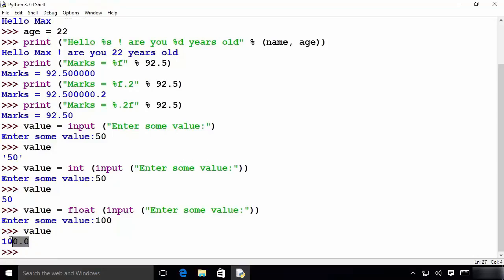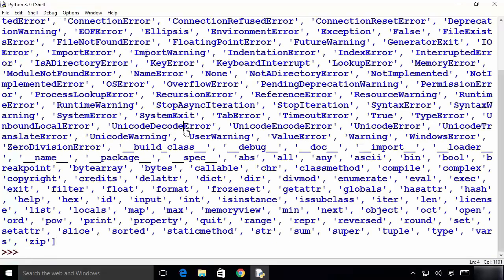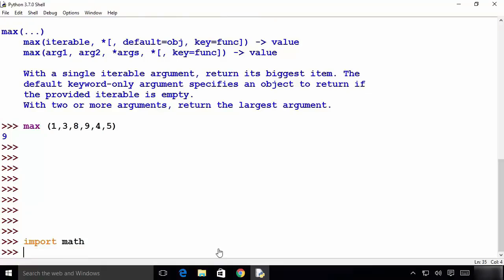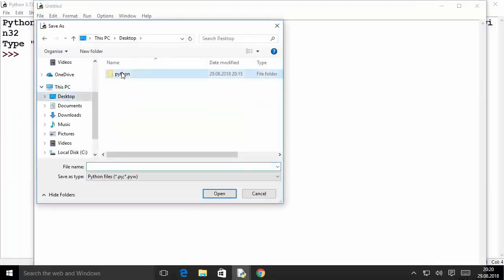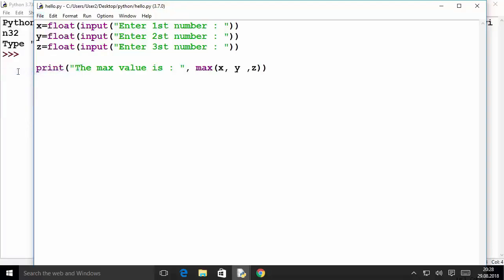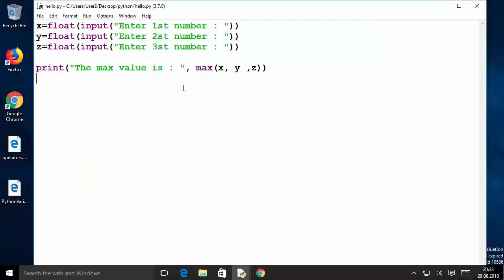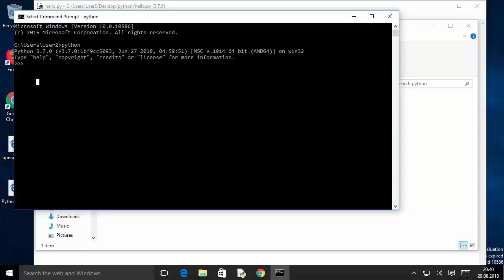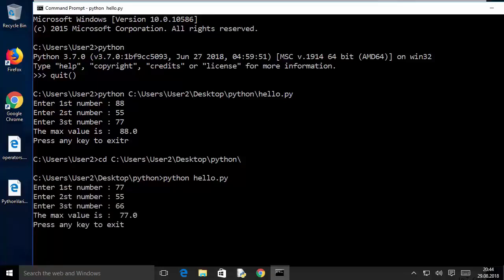Mastering Python Built-in Functions & Essential Modules Day 6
In this video titled **"Mastering Python Built-in Functions & Essential Modules,"** we dive deep into one of the core strengths of Python—the extensive collection of built-in functions and essential modules that come pre-installed with the language. Whether you're a beginner learning the ropes or an experienced programmer looking to sharpen your Python skills, this video will guide you through how to harness the full potential of these powerful tools.

### Understanding Built-in Functions:
Python's built-in functions are designed to simplify your code by providing pre-defined functionalities that you can use right out of the box, without having to import anything. These functions perform common operations like basic math, data type conversions, and string manipulations. For example, you'll learn about functions like `len()`, which returns the length of an object, and `sum()`, which adds up numbers in an iterable. We'll also cover `max()`, `min()`, `abs()`, `sorted()`, and others that are invaluable for handling lists, sets, and tuples.

But it doesn’t stop there! We’ll explore more advanced functions such as `map()`, `filter()`, and `zip()`, which allow you to process and manipulate collections of data more efficiently. By mastering these built-in functions, you can streamline your code, improve performance, and reduce the chance of bugs in your programs.

### Exploring Essential Modules:
In addition to built-in functions, Python offers a vast collection of modules that extend the language's capabilities. Modules like `math`, `random`, and `datetime` are essential for tasks that go beyond basic operations. The `math` module provides advanced mathematical functions such as square root calculations (`sqrt()`), trigonometric operations, and constants like `pi` and `e`. We'll show you how to leverage these to write more powerful scripts.

The `random` module is indispensable when you need to generate random numbers or shuffle items in a list. Whether you're writing a game, conducting simulations, or testing algorithms, the `random` module is a great asset. Similarly, the `datetime` module makes working with dates and times a breeze, allowing you to format, parse, and calculate time intervals easily.

### Practical Examples and Real-World Use Cases:
Throughout the video, we'll present practical examples and real-world use cases, ensuring that you not only understand the theoretical aspects but can also apply these concepts in your projects. By the end of the video, you’ll have a solid grasp of how to efficiently use Python’s built-in functions and modules to enhance your code’s readability, maintainability, and efficiency.

We’ll also touch on how to import external modules using `import` and explain the importance of the Python Package Index (PyPI), where you can access thousands of third-party libraries to expand Python’s functionality even further.

This video is perfect for anyone looking to deepen their understanding of Python's built-in functions and core modules. If you're a student, developer, or hobbyist, the techniques and tips shared in this video will help you write cleaner, more efficient Python code in no time.

Don’t forget to like, subscribe, and hit the notification bell so you never miss an update from **Hacker Experts**, where we bring you the best content on ethical hacking, Python programming, and more. Happy coding!